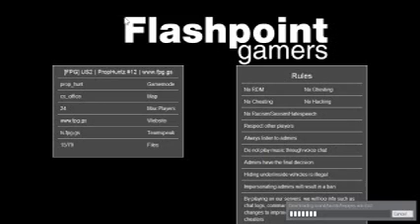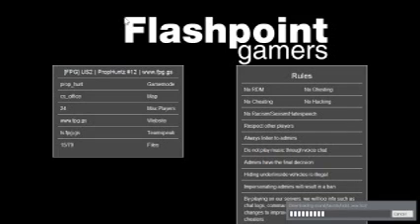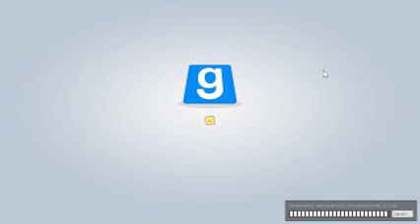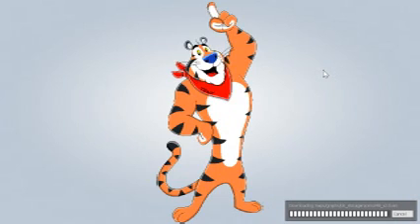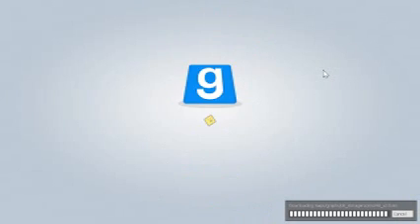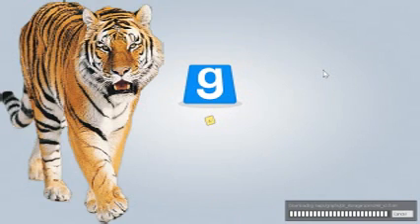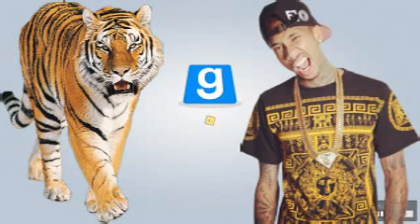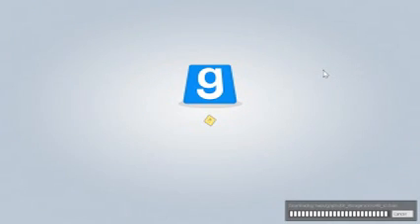TYGA = TIGER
(BTW SORRY FOR THE QUALITY! EDITING SOFTWARE FAILED ON ME!) Watch us as we are bored waiting to get in a server on gmod!